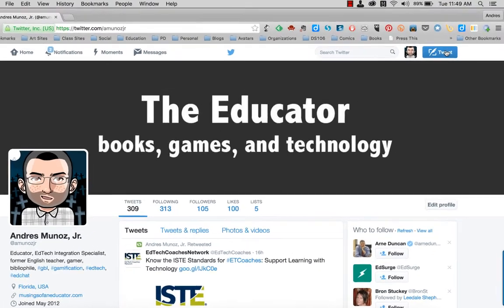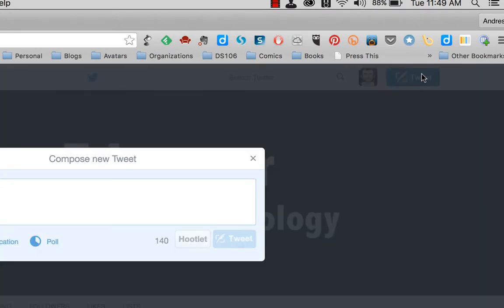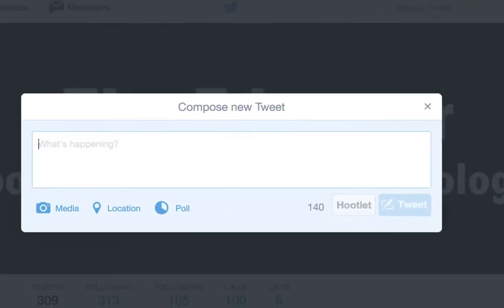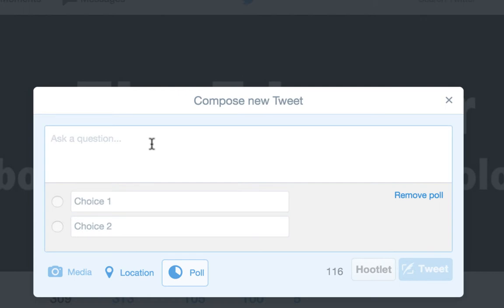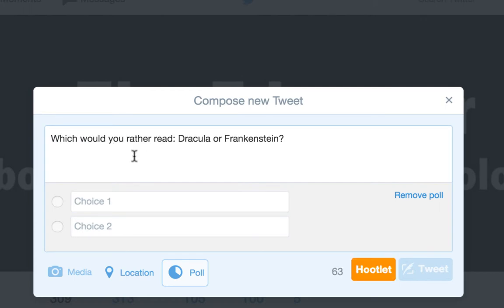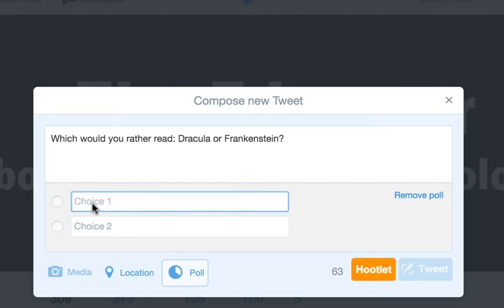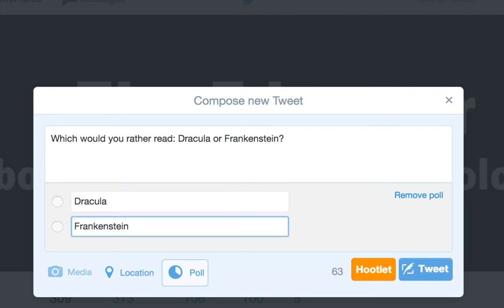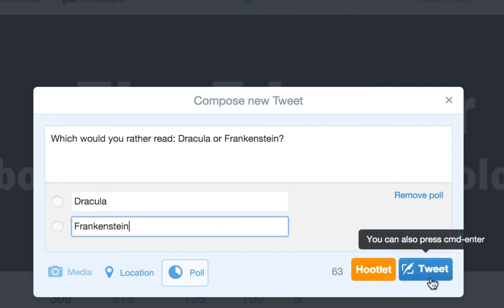Twitter Polls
Twitter Polls can make a great addition to your classroom if you have a class Twitter account, and you want to get fast feedback from your students.